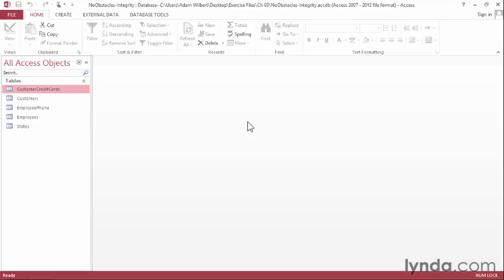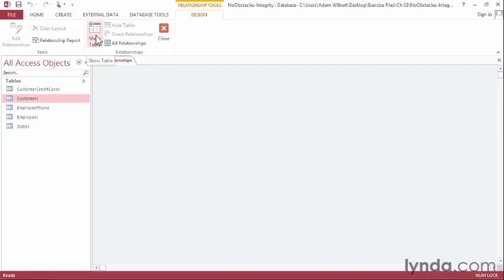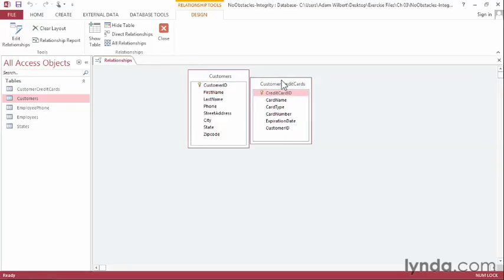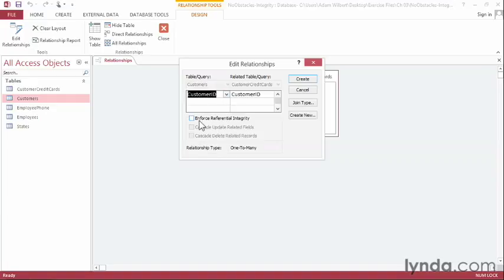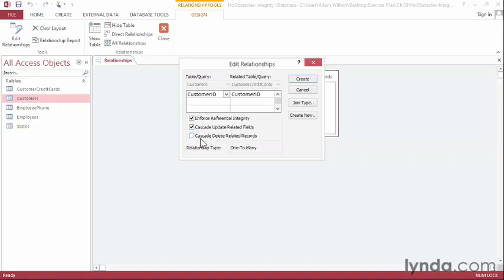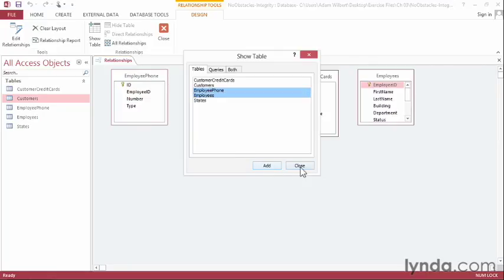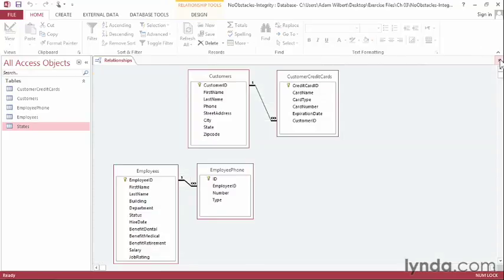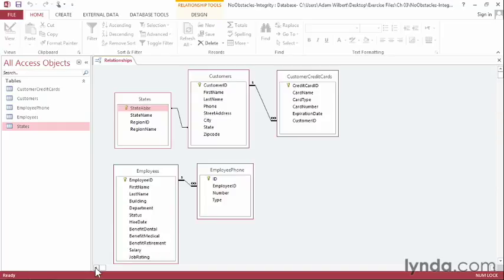03 01 Integrity